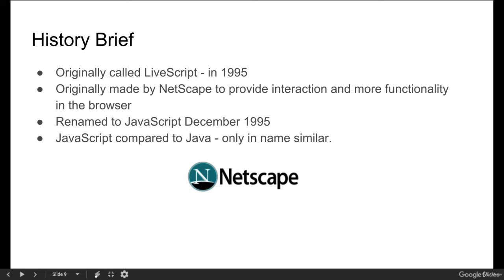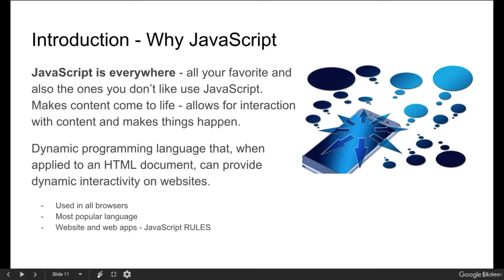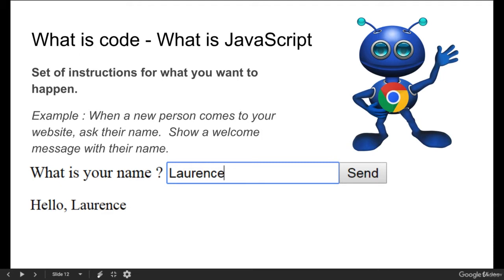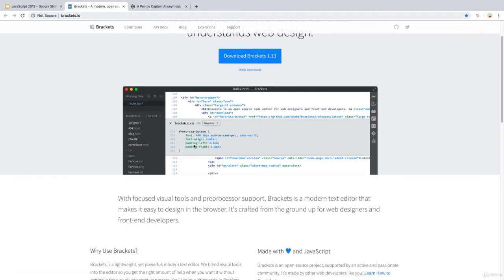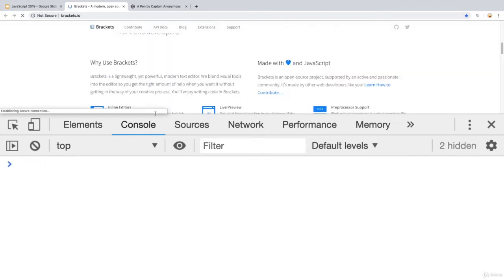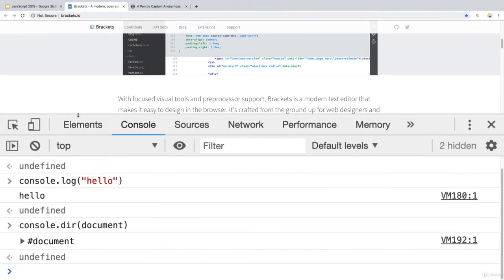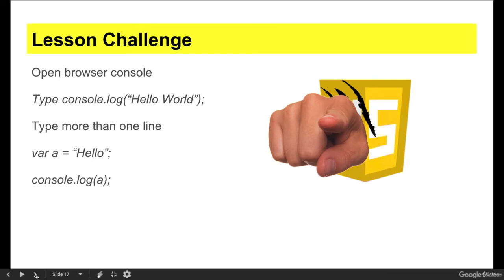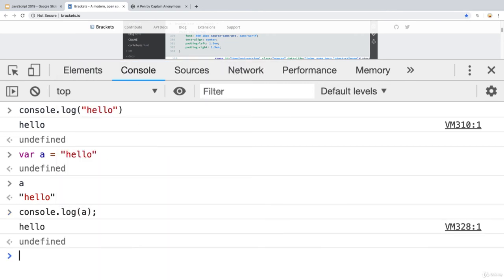Lec-3|Hello World In JavaScript|Emsa Script in JavaScript |hello program in javascript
Hey There is A Complete JavaScript Course For You  @World Of IT